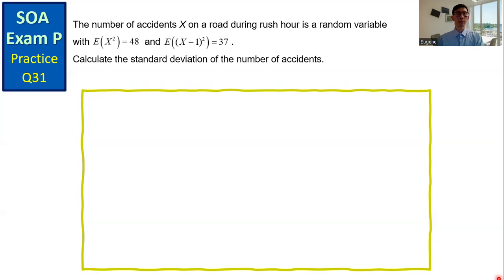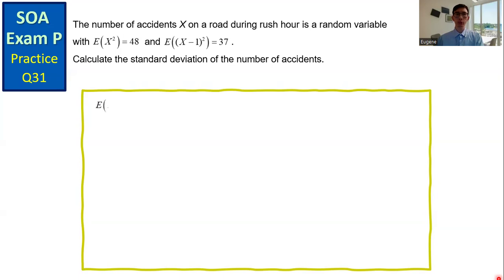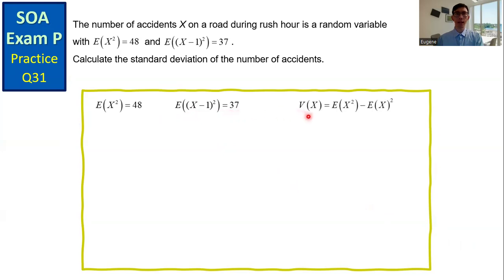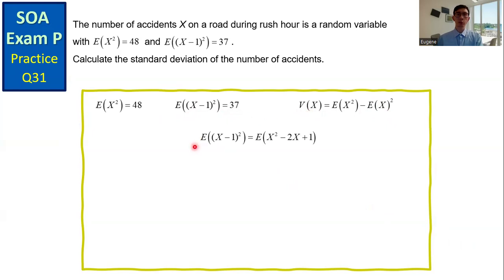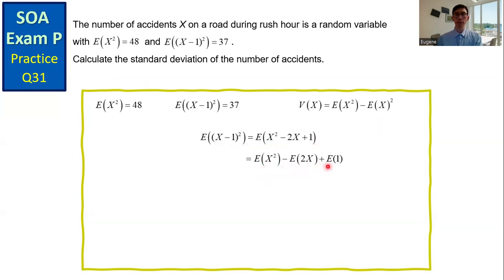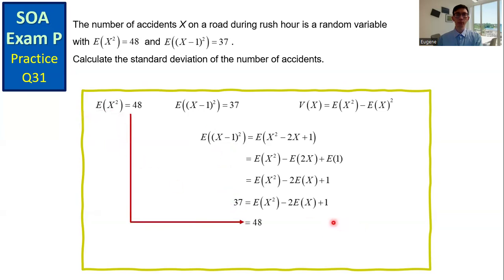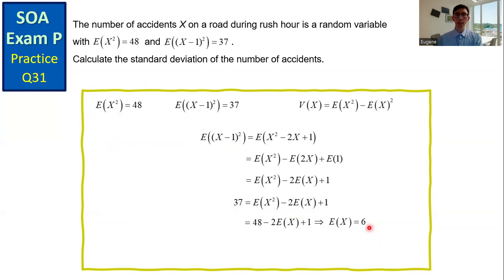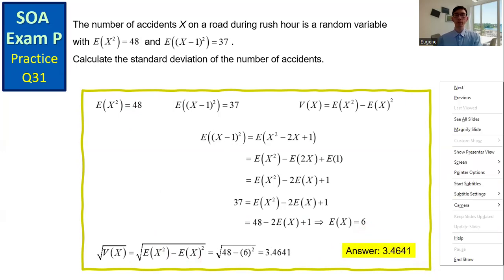SOA Exam P Practice Q31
The number of accidents X on a road during rush hour is a random variable
with E(X^2)=48 and E((X-1)^2)=37.

Calculate the standard deviation of the number of accidents.

[A similar question can be found in the official SOA